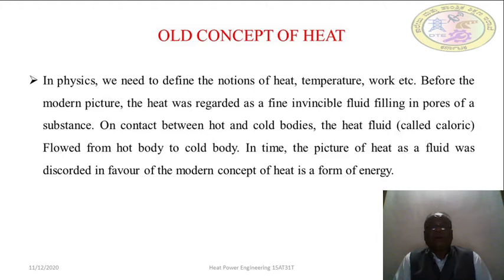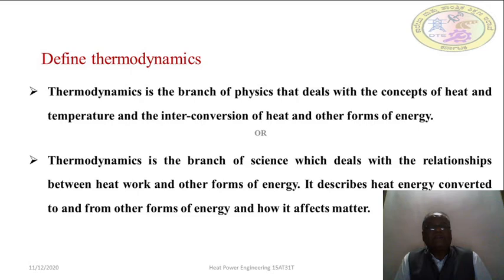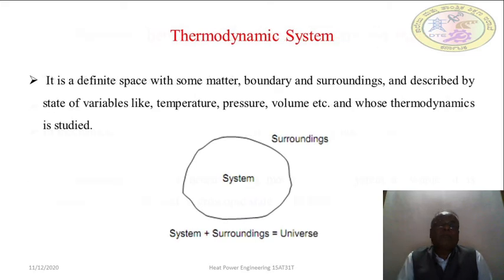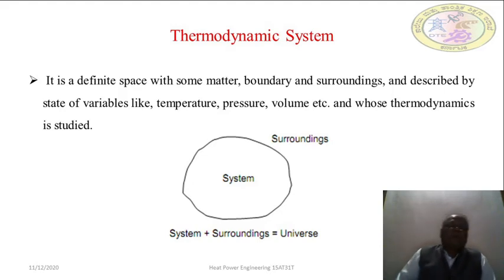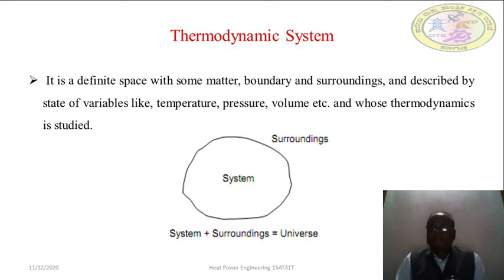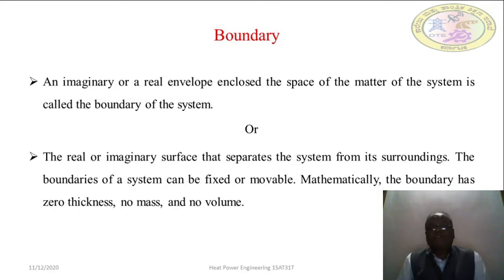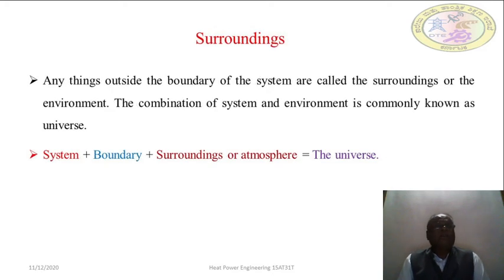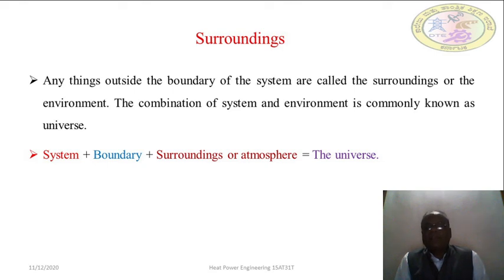HPE session 1 video 1 2020 11 12 12 17 28